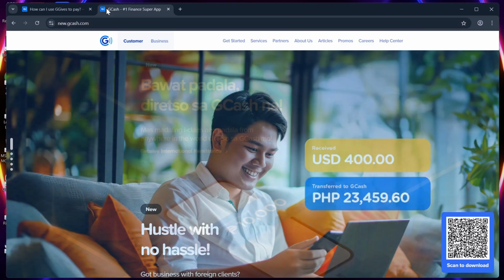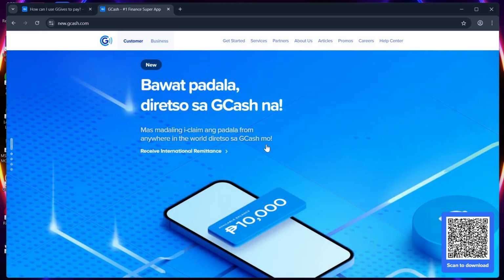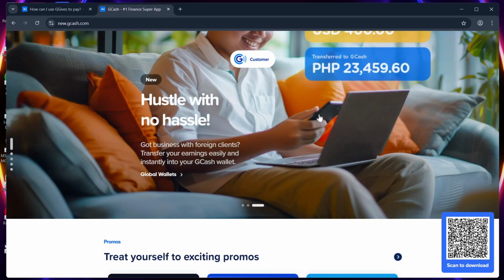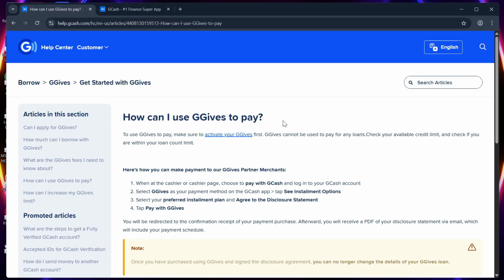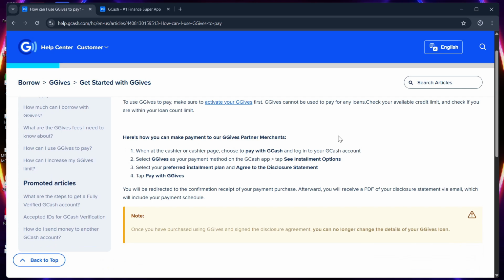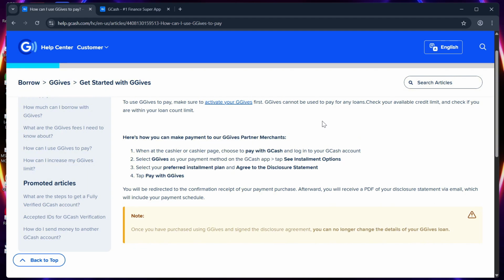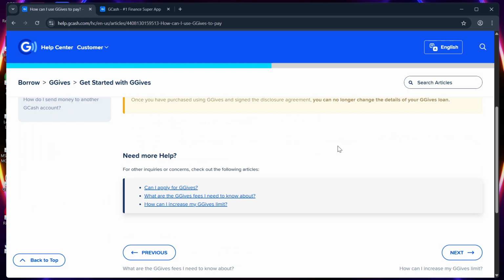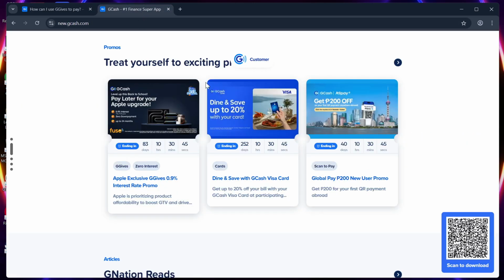NEW! HOW TO CONVERT GGIVES TO GCASH WALLET WITHOUT GPO IN 2025! (FULL GUIDE)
NEW for 2025! Learn how to convert GGives to your GCash Wallet without using GPO in this full step-by-step guide. Discover the easiest, fastest, and safest methods to transfer your rewards and credits directly into your GCash balance. Perfect for Filipino users looking to maximize their digital wallet in 2025!

gcash 2025,ggives 2025,gcash tips 2025,tutorial2025,ggives hack 2025,ggives update 2025,ggives method 2025,gcash tutorial 2025,ggives to wallet 2025,ggives workaround 2025,how to convert ggives to gcash wallet 2025,free gcash 2024,earning app 2021,ggives to gcash 2024,best earning app 2023,legit earning apps 2023,earning app for gcash 2024,convert ggives to cash 2024,how to convert ggives to gcash wallet without gpo- full guide 2025